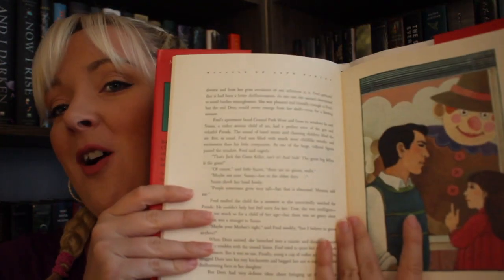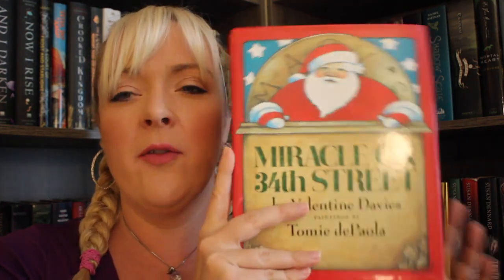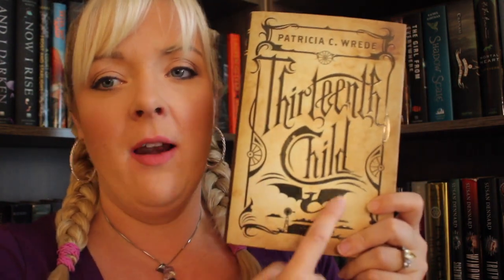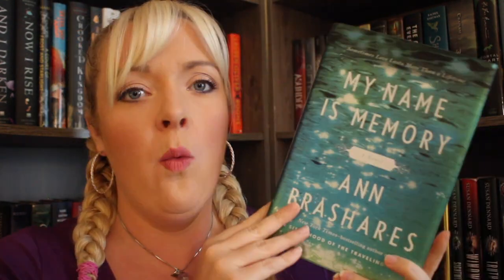January Book Haul! (My smallest haul yet!)